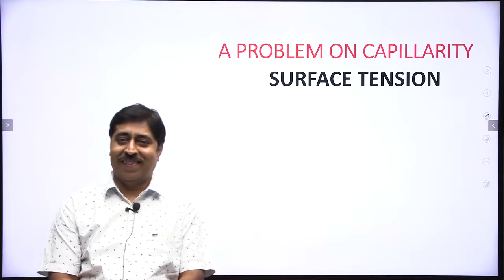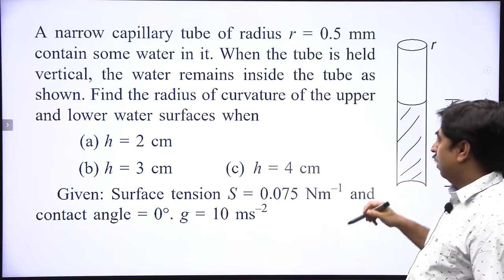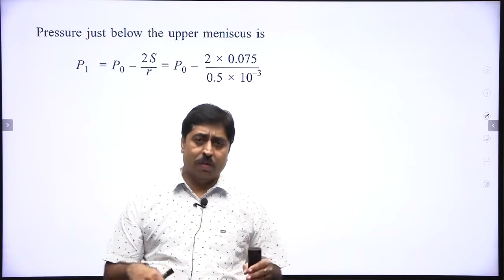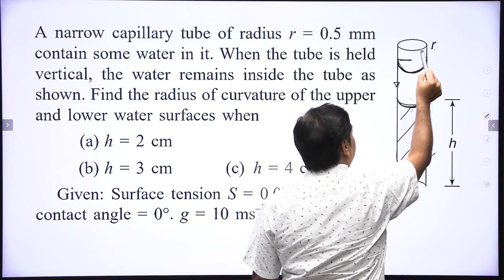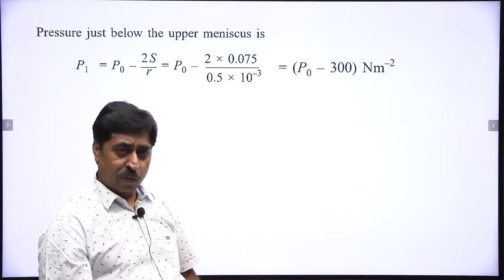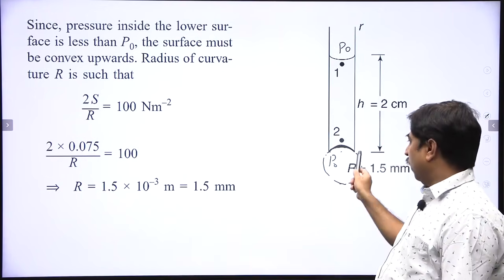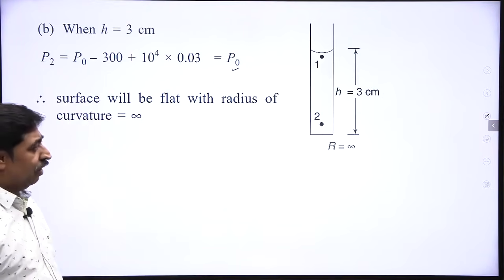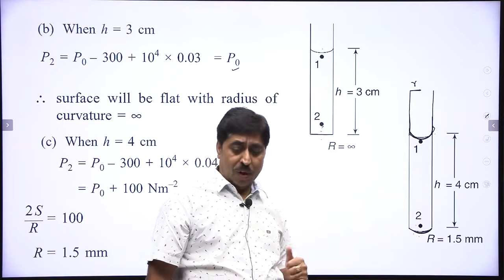Problem on surface tension for JEE ADVANCED | Physics by SBT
Problem for JEE Advanced based on surface tension and capillarity.

iOS users can download the Classplus APP by clicking on the below link and login by using organisation code : mvfjio
There are two levels of memebrship - PLATINUM and GOLD.
PLATINUM members are entitled to maximum number of problem videos on this channel.
GOLD members also get exclusive videos which are not available to public.
Shashi Bhushan Tiwari is a famous author and books by him are highly recommended by JEE Toppers.